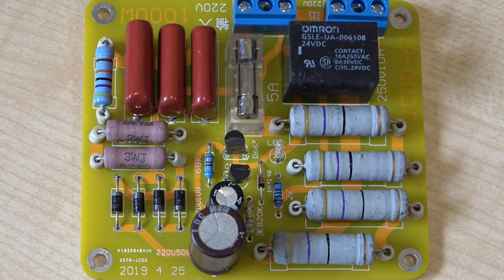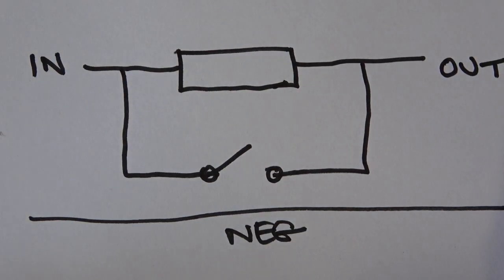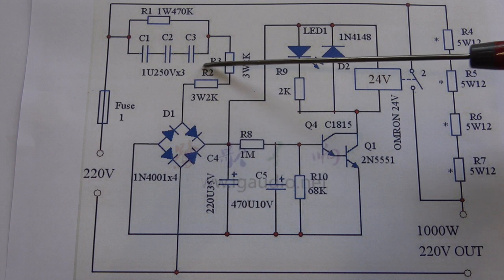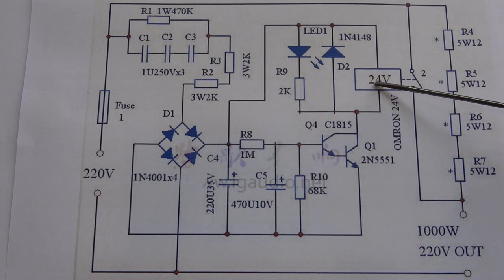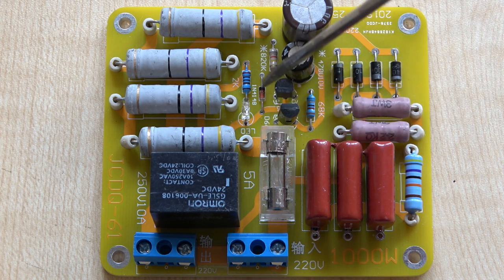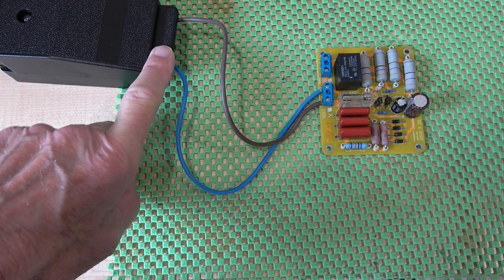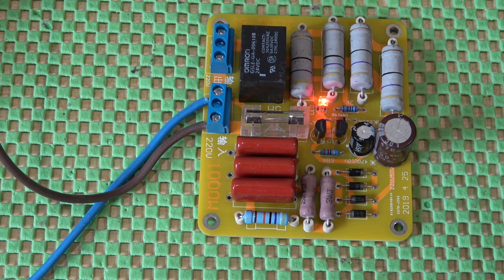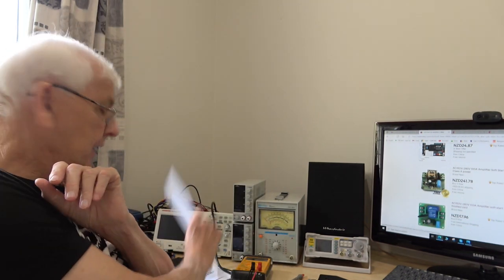Soft Start Protection board for Power Amplifiers.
I take a look at a PCB from China used to provide a soft start when amplifiers are switched on. Will it be any good? In use now in my L15 integrated amplifier see it